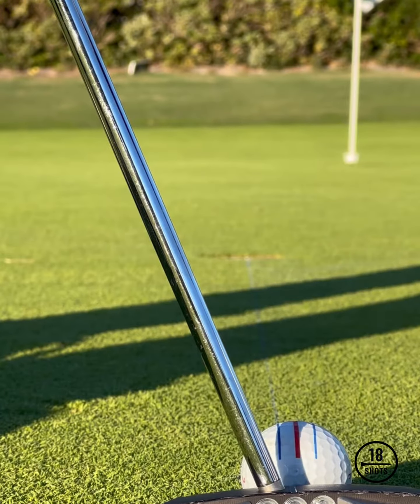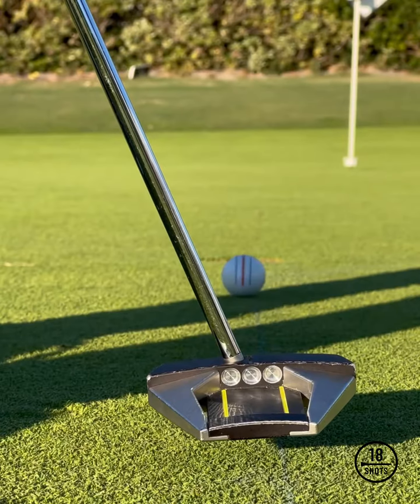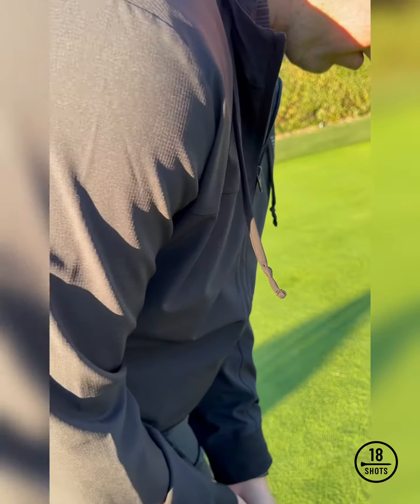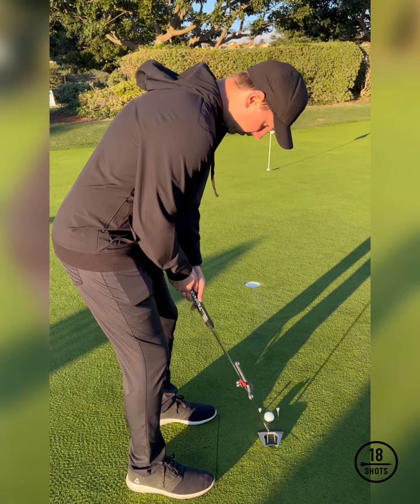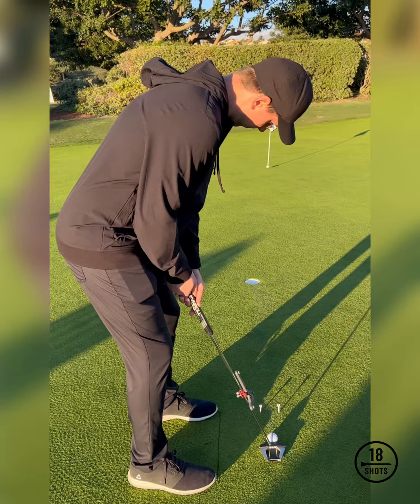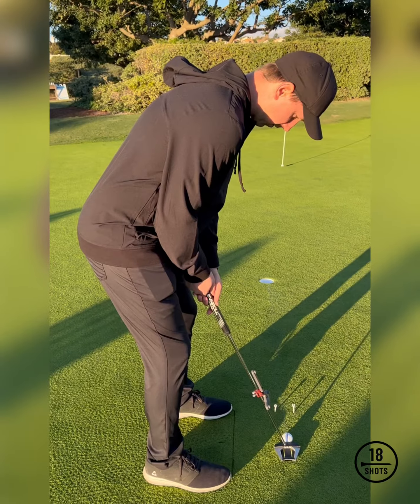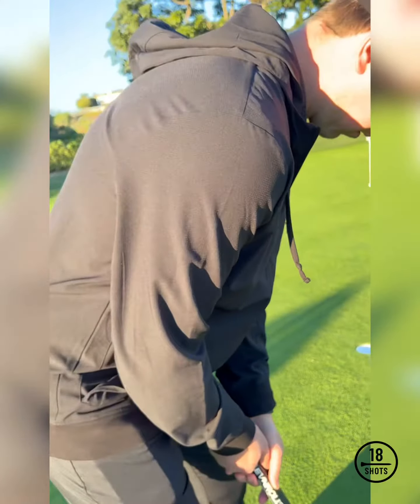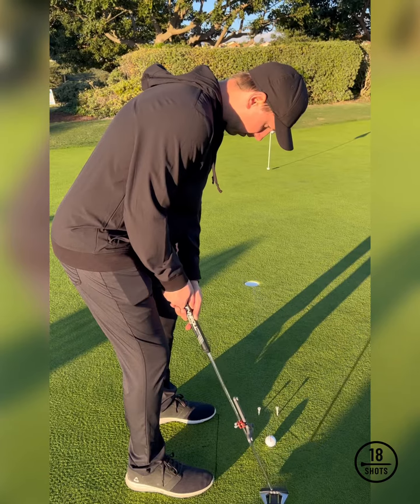Square up and start your putts online with @SeanLanyiGolf at